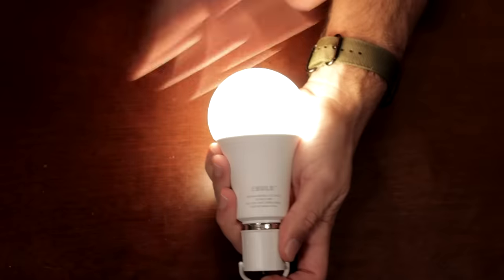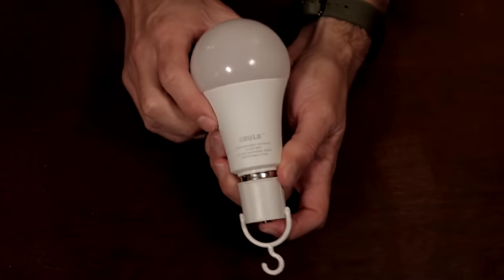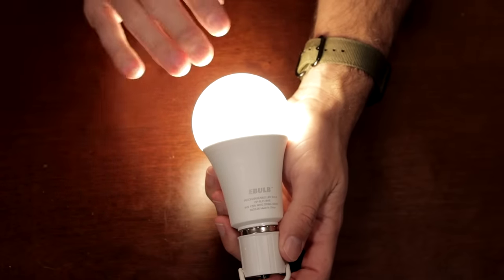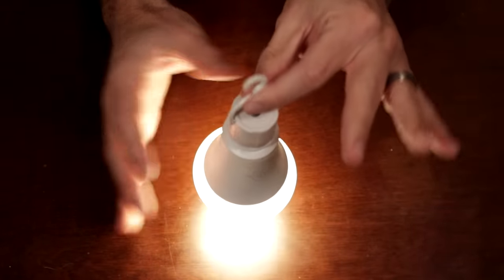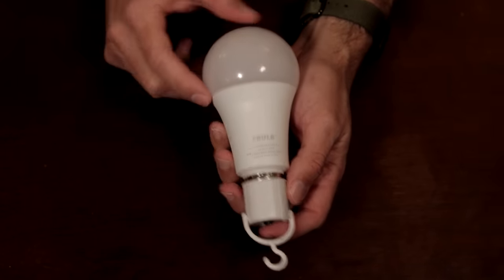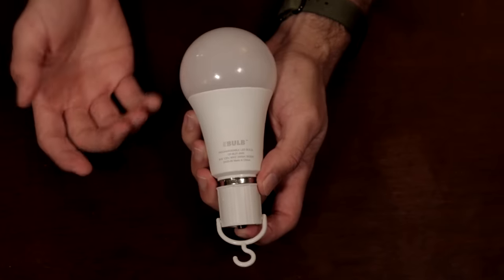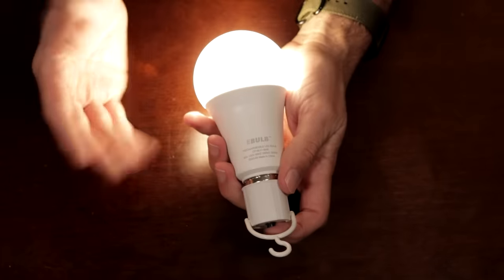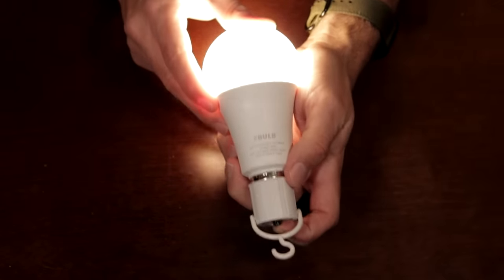Emergency Light Bulb - eBulb - Simple blackout protection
Do you hate being stuck in the dark when a blackout hits?

Tired of stumbling around looking for a flashlight in the dark?

This simple to use light bulb that works like a regular light bulb all  of the time.

When the lights go out it has a battery packed in side that stays charged as you use it as a regular light bulb daily.

V_EB-YT-HND_V04_16x9_20201117_1.mp4